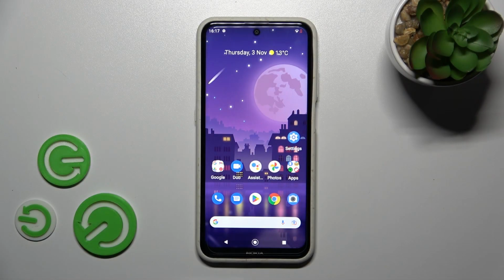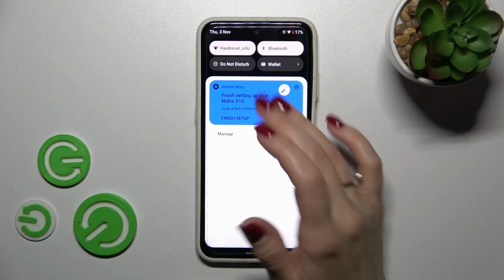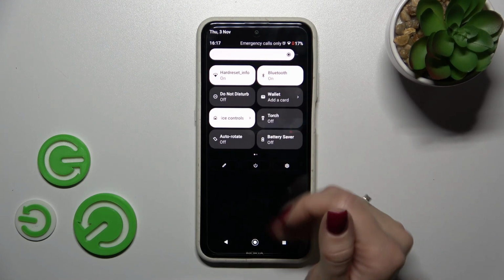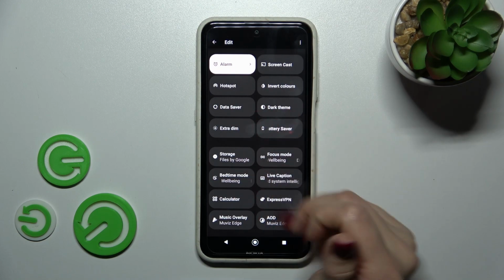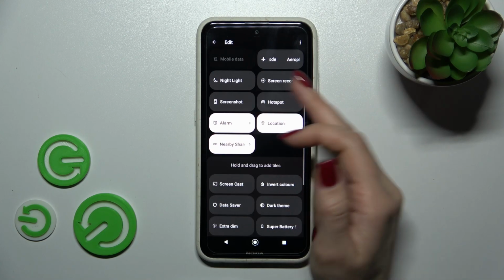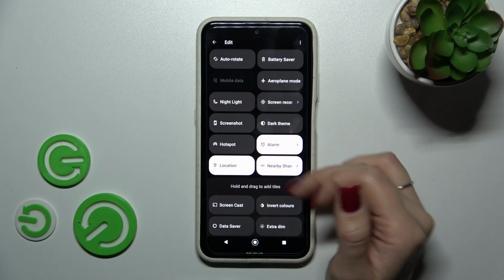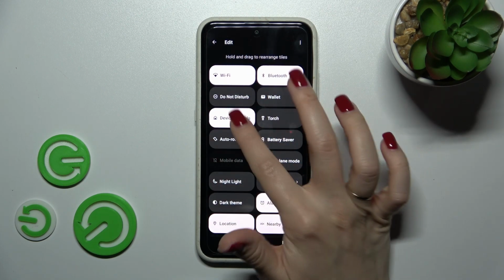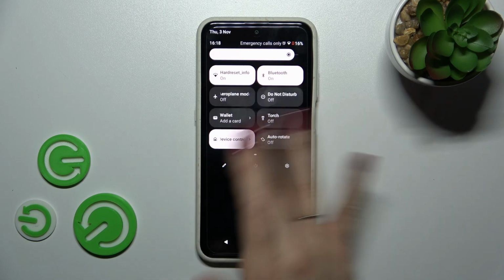Nokia X10 - How To Edit Notifications Panel Shortcuts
If you want to manage notifications panel on Nokia X10, with this video you can learn how to do it. By following our Instructions video you'll see how to easly adjust notification panel icons on Nokia X10. You can find more useful guides on our YouTube channel HardReset.Info! if you have any trouble with any kind of device like Smartphone, Smartwatch, Headphones, Routers, Smart TV, etc... solution should be there!

How to manage notification panel shortcuts on Nokia X10 ?
How to adjust notification panel icons on Nokia X10 ?
How to add notification panel icons to Nokia X10 ?
How to change notification panel shortcuts on Nokia X10 ?